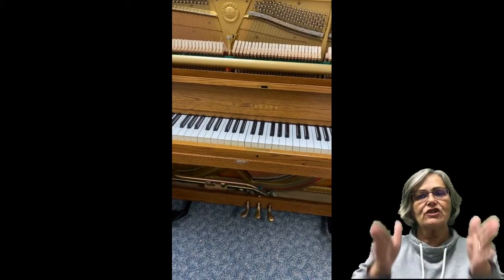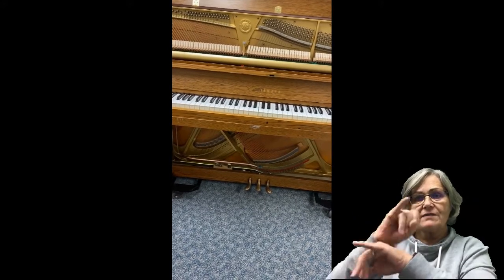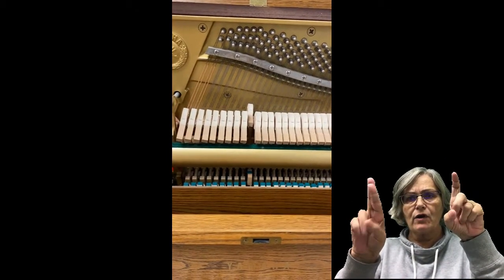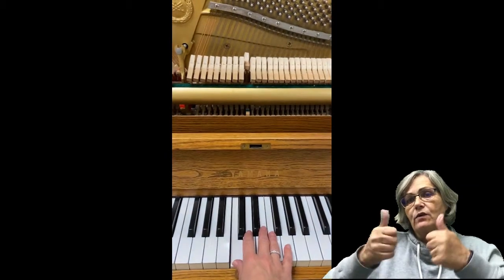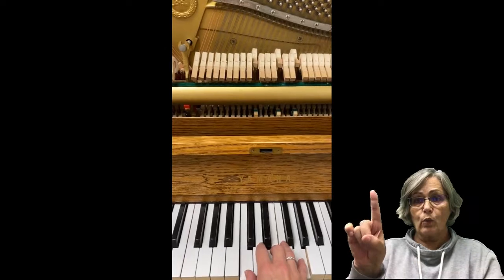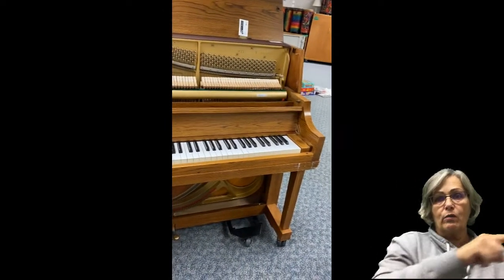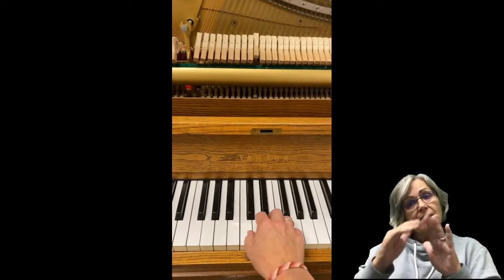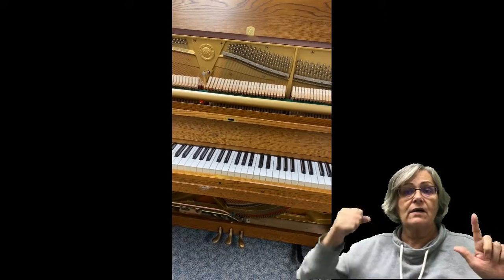Music Piano ASL